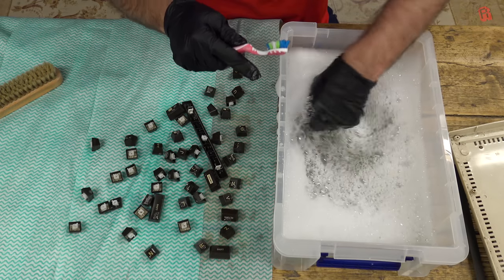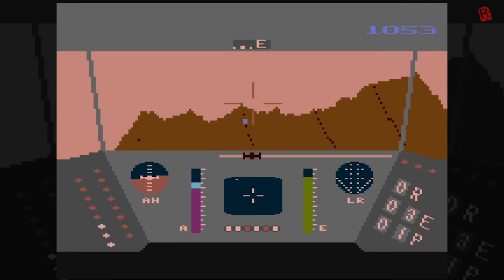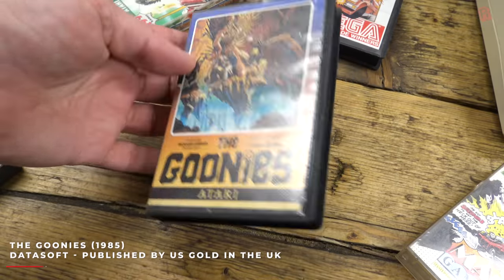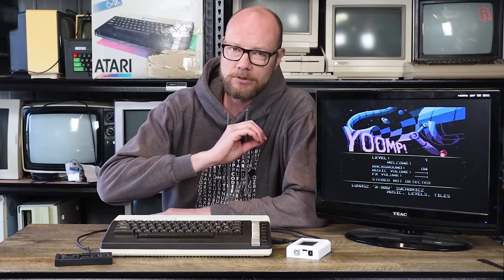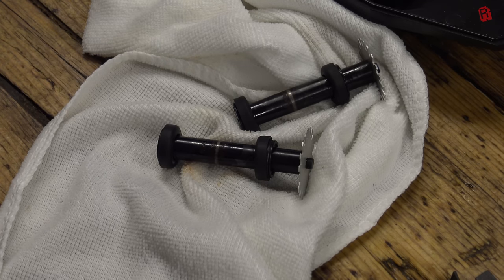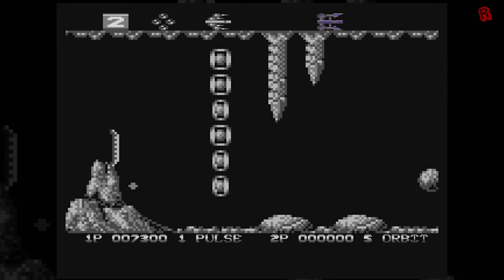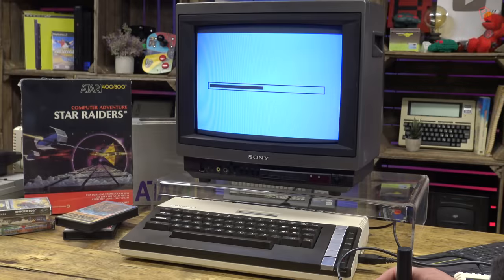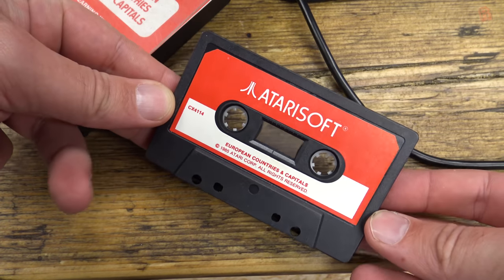What was the Atari 800XL capable of? | Trash to Treasure Part 3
Let's finish up the Atari 800XL restoration and take it for a test drive!  What does this machine have to offer?

🏆 Support RMC
Time is the most valuable thing we have.  Official Cave Dwellers create a reliable monthly income that allows to give my all to this channel.  If you'd like to support this, and help me make it the very best I can then please visit:

If you'd like to leave a one off tip then here are some methods:

● I have an RMC Shop where you can buy mugs, posters, records, books and more:

● RMC Podcasts
Enjoy my Podcasts with your favourite app using the links here: